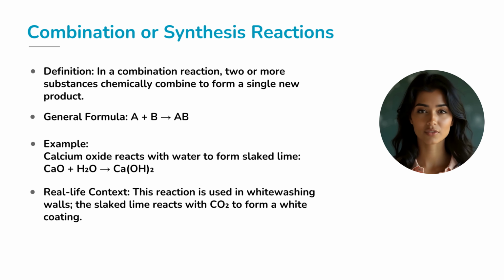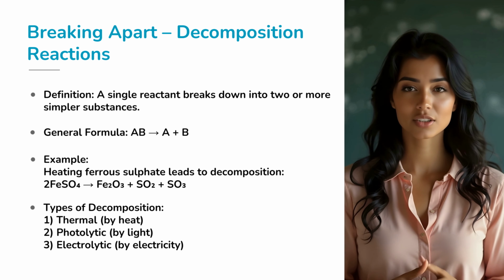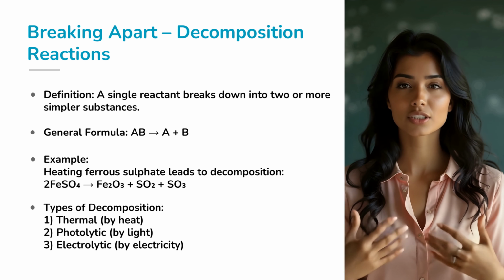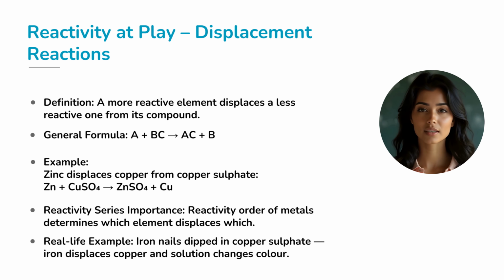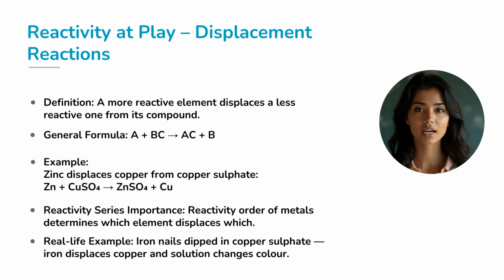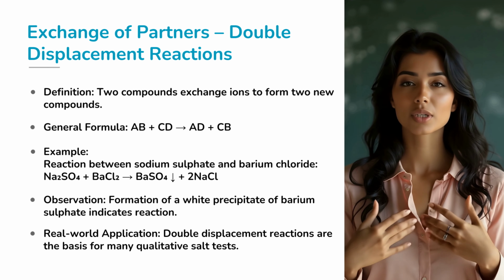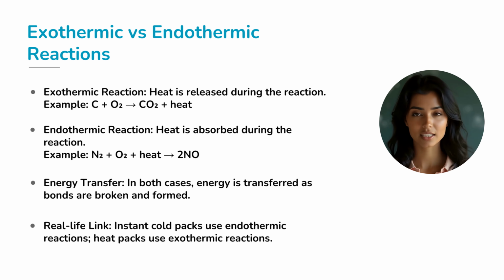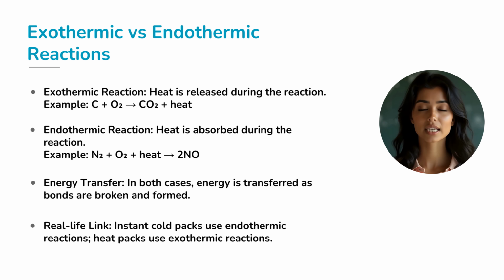Types of chemical changes | Class 9 Science – Chemistry | Chemical Changes & Reactions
In this video, we explore the different types of chemical changes as per the Class 9 Chemistry syllabus.

We begin with the Classification of Chemical Changes, breaking down how reactions can be grouped based on their nature and outcome.
We’ll study Combination Reactions, where two or more substances unite to form a single product, and Decomposition Reactions, where a compound breaks down into simpler substances.

Next, we’ll understand Displacement Reactions, where a more reactive element replaces a less reactive one, and Double Displacement Reactions, which involve an exchange of ions between compounds, leading to new product formation.

We will also discuss Energy-Based Chemical Changes, explaining how reactions can be classified as exothermic or endothermic depending on heat release or absorption.

The session concludes with a summary of all types of chemical changes, tying together definitions, equations, and real-life applications so you can easily identify and explain any reaction in your exams or laboratory work.

🎯 What You’ll Learn in This Video:
Classification of chemical changes based on reaction type
Combination reactions and their real-life examples
Decomposition reactions — thermal, electrolytic, and photolytic types
Displacement reactions using the reactivity series
Double displacement reactions — precipitation and neutralisation examples
Energy-based classification — exothermic and endothermic reactions
How to relate each reaction type to practical applications in daily life and industry

💡 Why Watch This Video:
Covers all types of chemical changes in one structured lesson
Exam-ready content with definitions, examples, and balanced equations
Connects textbook theory to everyday chemistry and industrial processes
Includes clear classification for easy understanding and recall
Perfect for concept building and last-minute revision before exams